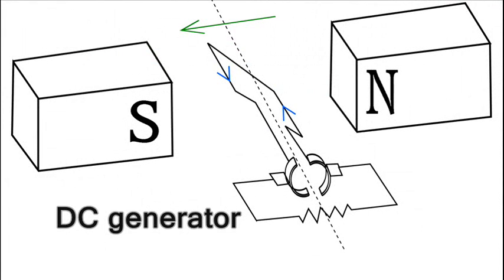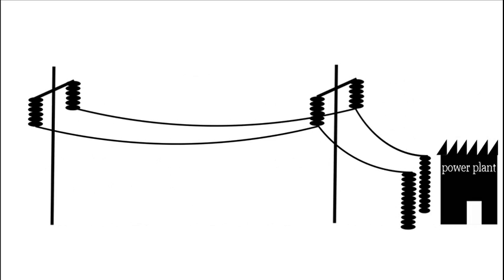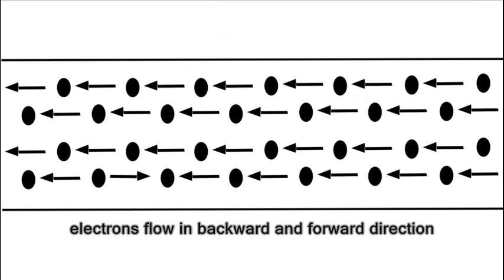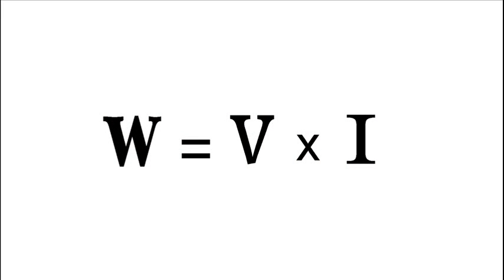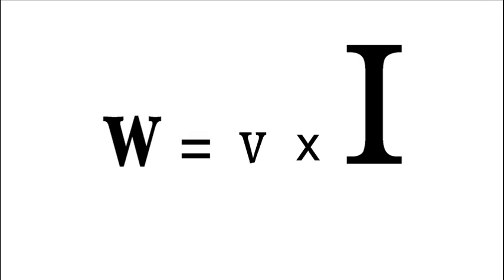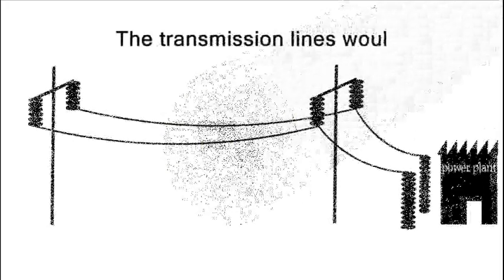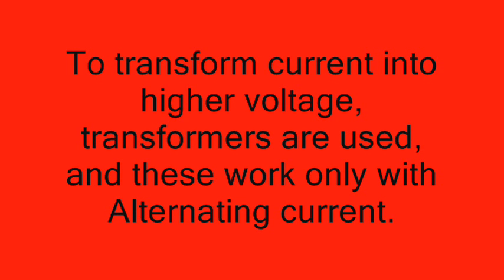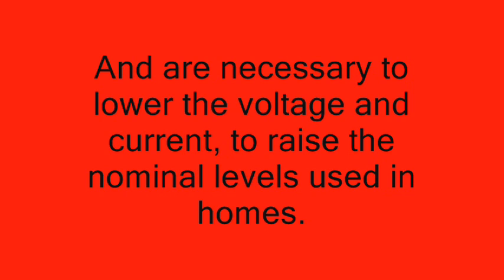"AC current vs DC current" Why do we use AC current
for detailed explanation of AC vs. DC current part 2.
AC current vs DC current.
why do we use AC current rather than DC current?
High voltages are used to transmit from the generating plants, with relatively thin wires.
Build Solar - Windpower Syst
Nikon Coolpix Digital Camera
To transform current into higher voltage, transformers are used, and these work only with Alternating current, and are necessary to lower the voltage and current, to raise the nominal levels used in homes.